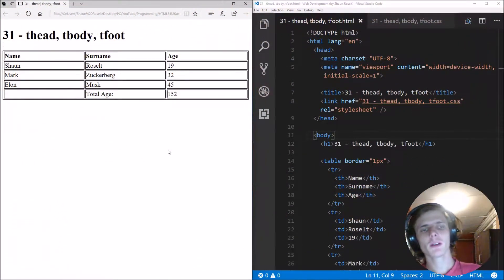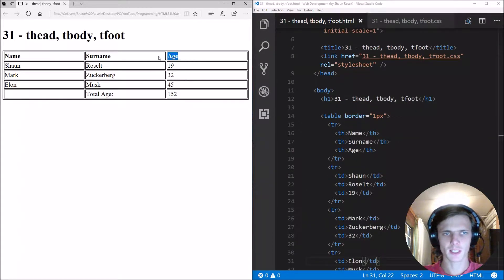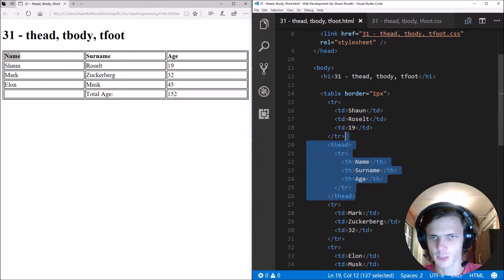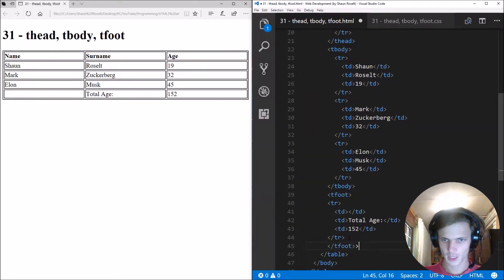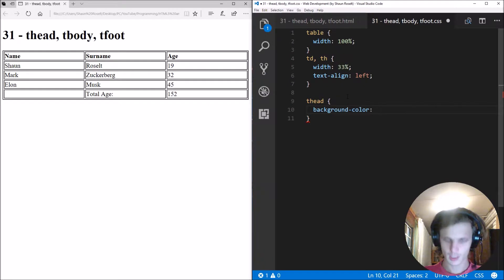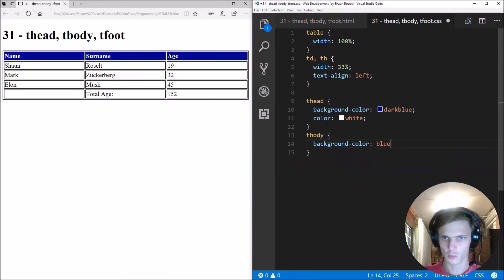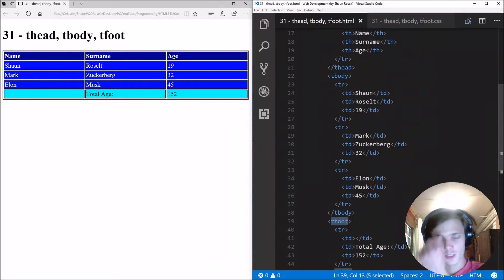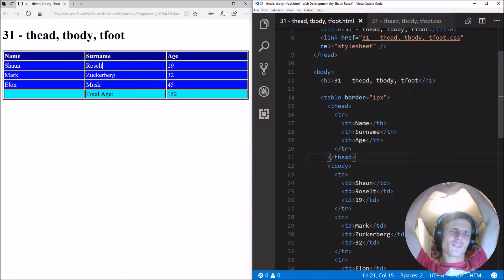HTML5 and CSS3: 31 - thead, tbody, tfoot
Hi. In this video we learn how to use the thead, tbody and tfoot tags in HTML within a table tag.